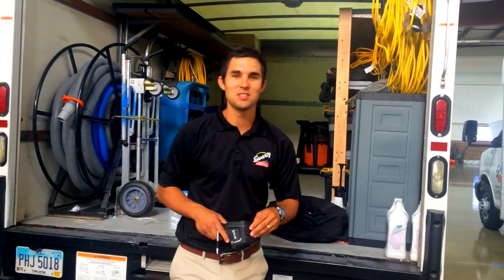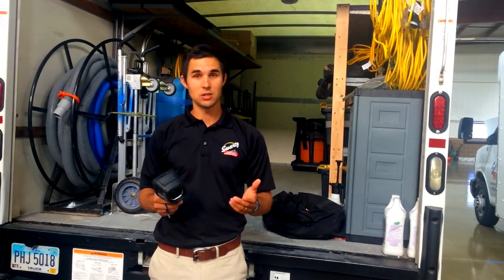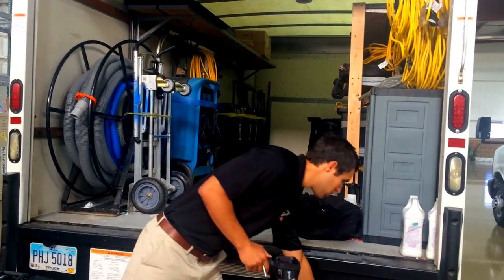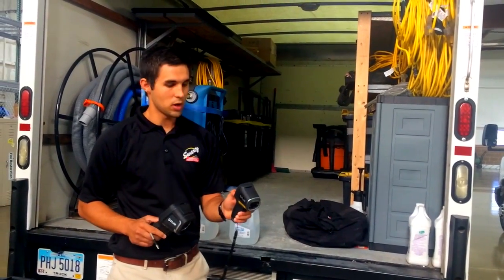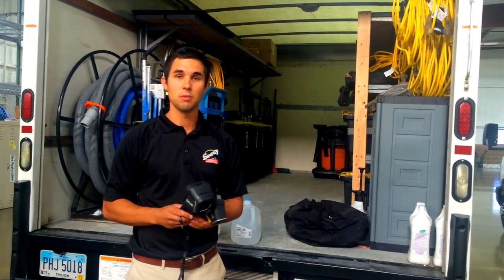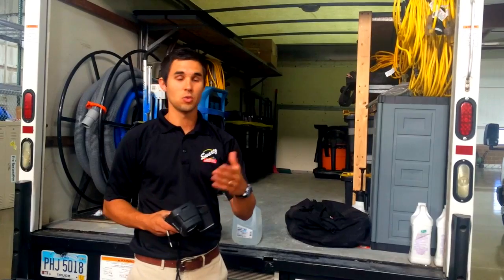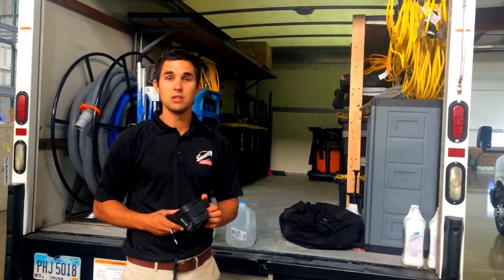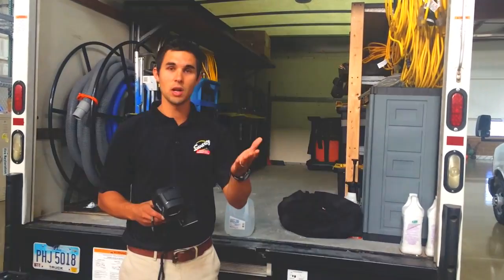Water Minute with Swartz: Infrared Technology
In this WaterMinuteWithSwartz, learn how infrared technology is used in water mitigation.